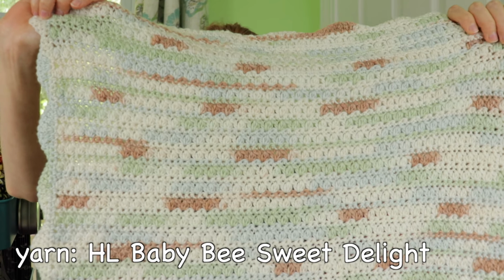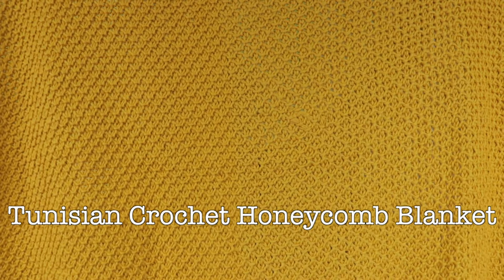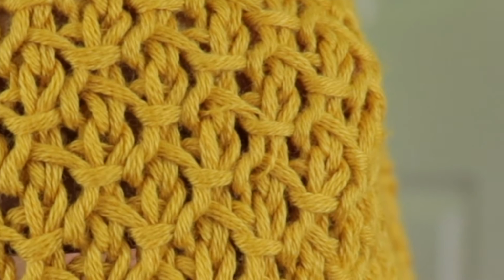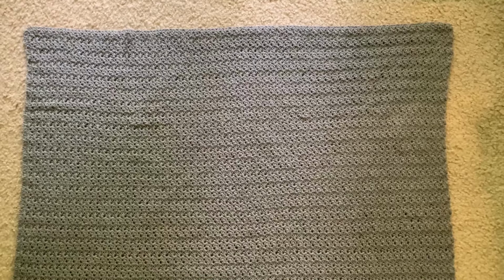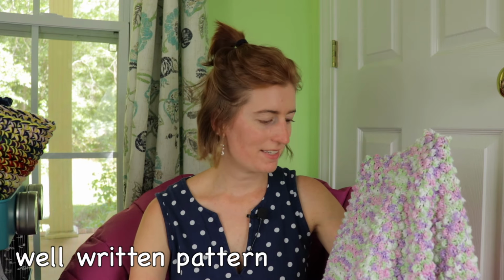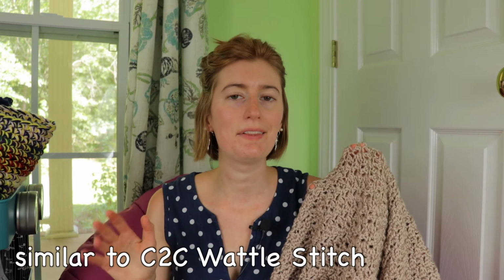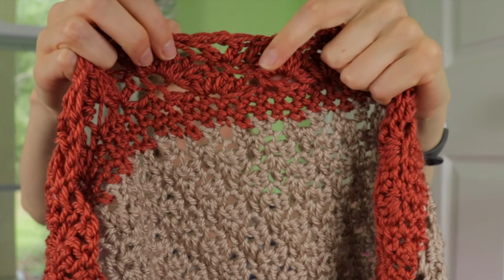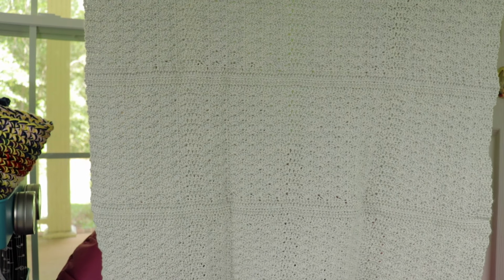Crochet Baby Blanket Inspiration | 5 Beautiful Patterns for Baby Showers, Gifting, and Photoshoots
If you need some crochet baby blanket inspiration, I’ve got 5 fun patterns that are sure to impress! I’ve linked to the pattern designers below, and include yarn and hook specifications on how I made my own versions. Enjoy!

1. Crochet Blue Stripes Baby Blanket - @DaisyFarmCrafts
2. Tunisian Crochet Honeycomb Texture - @TLYarnCrafts
3. Crochet Flowers Baby Blanket - @DaisyFarmCrafts
4. The Cobblestone Baby Blanket - @stitchberry
5. C2C Wattle Stitch (similar to C2C Suzette-ish Stitch shown in video) - @OkieGirlBlingnThings